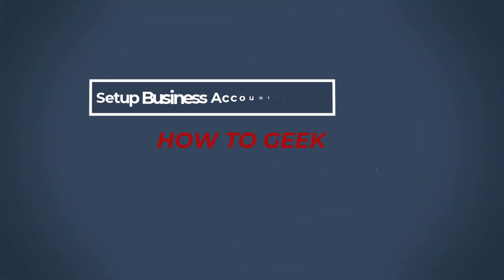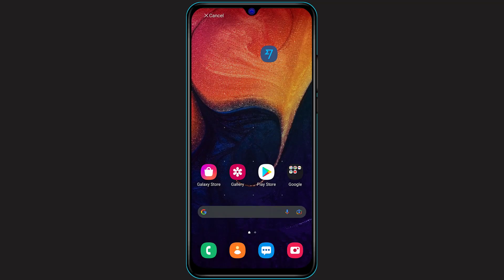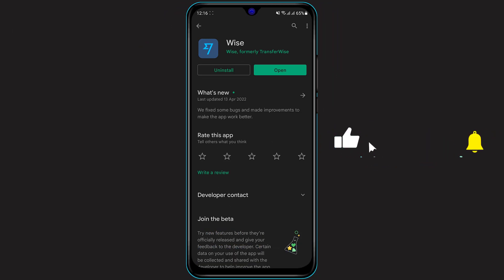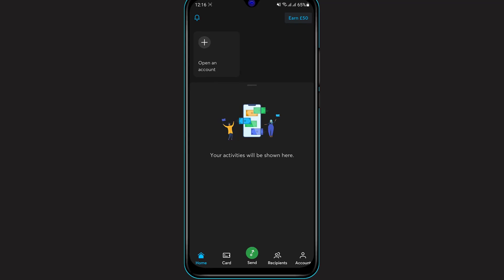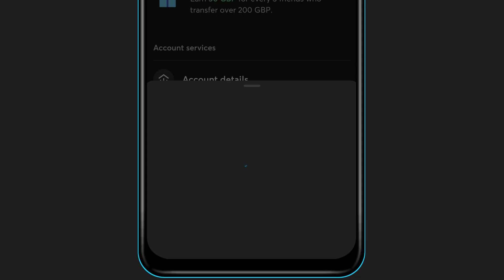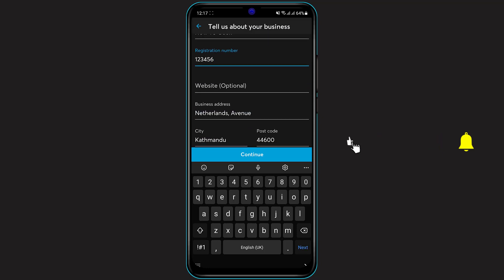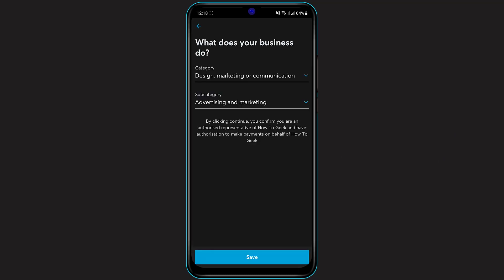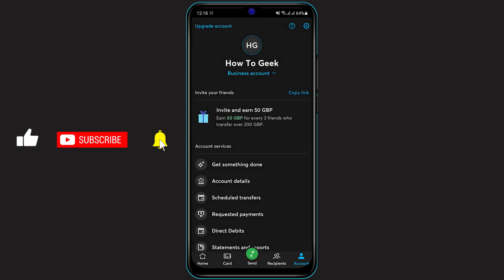How to Add a Business Account on Wise | TransferWise Money Transfer Guide 2022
In this tutorial video, I will quickly guide you on how you can add a business account to your Wise account.

Step 1: Make sure you are connected to the Internet on your phone. If not, then open Wifi settings on your phone and connect to Wifi.
Step 2: Open Google Play Store on Android. If you are on iPhone/iOS, then open the App Store and search for Wise and then download it.
Step 3: Log in to the application with your account details.
Step 5: On the bottom right, go to your account settings.
Step 6: Then tap on Add Your Details or your profile name at the top of the page.
Step 7: In the menu that pops up, select Add Personal Account.
Step 8: Fill in all required details such as your company name, address, domains and many more.

0:00 Introduction
0:24 How to Download Wise
1:03 Guide to Add Business Profile
1:50 Fill in the Details
2:55 Outro: Final Verdict